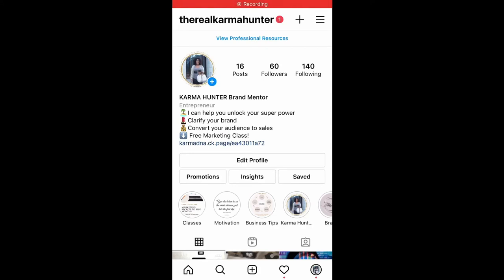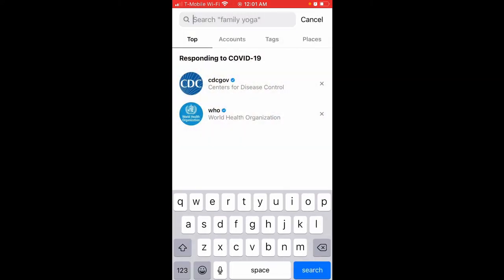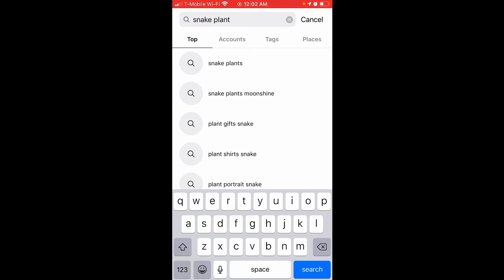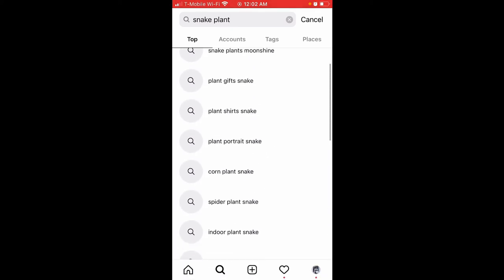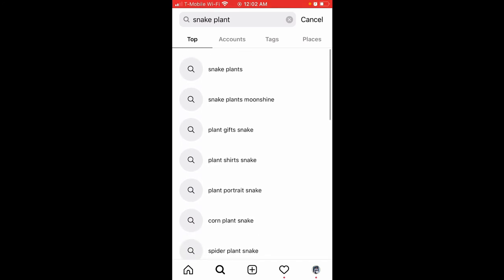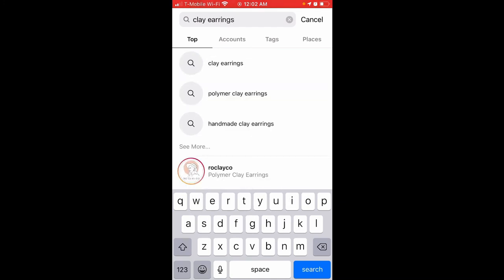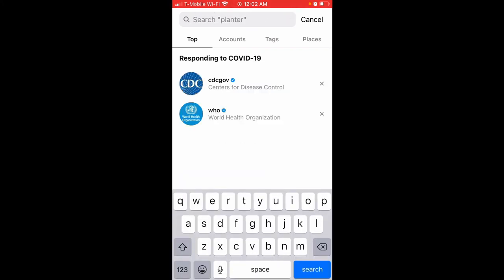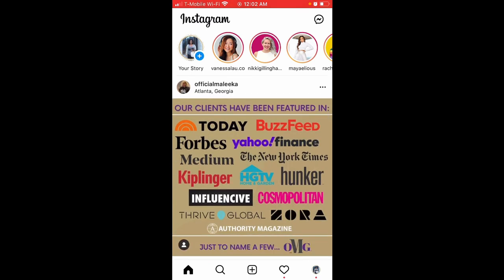Instagram Keyword Research IG SEO 2021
In this video "Instagram Keyword Research IG SEO 2021" I am showing how you can research keywords on Instagram.
Do you have any questions about Instagram Keyword Research IG SEO 2021? Ask me in the comments.
Let me know if you have tried keyword research on Instagram before.